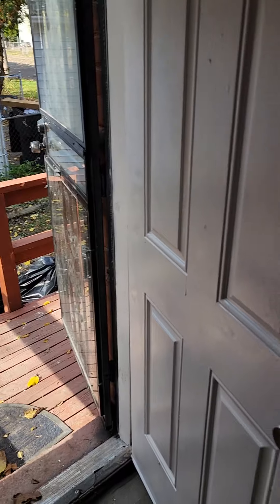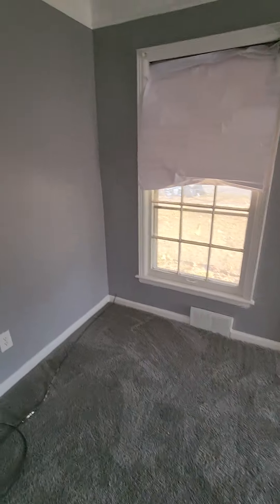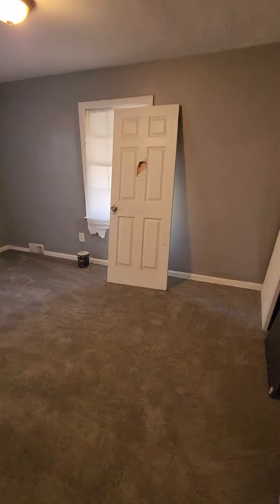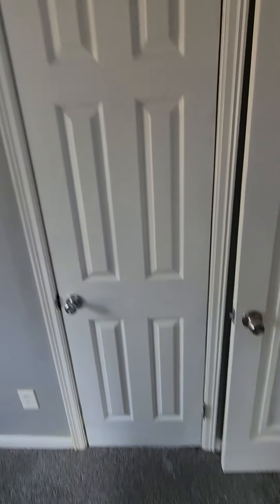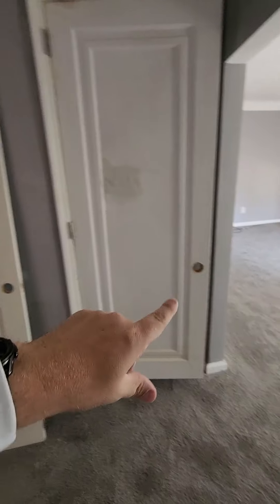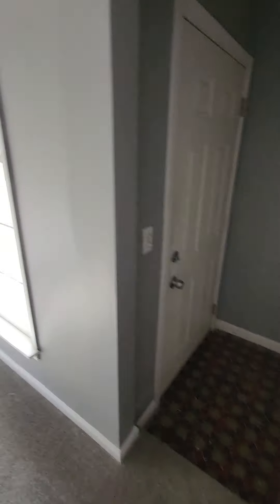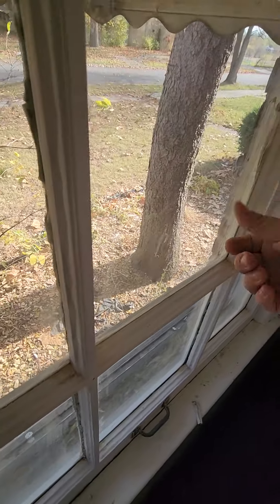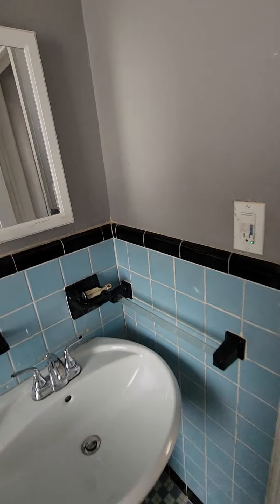Psycho House Finished!!